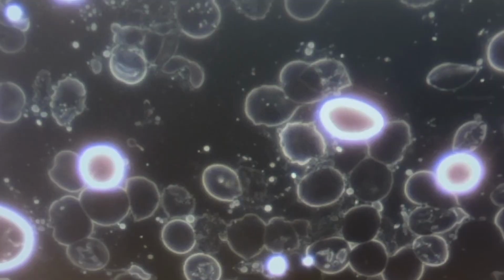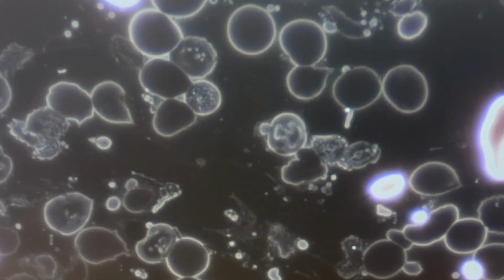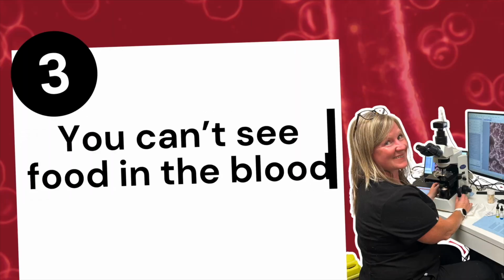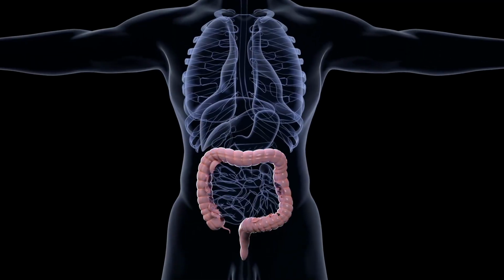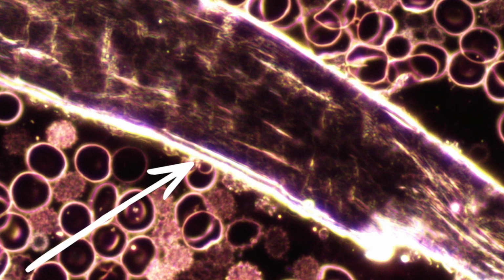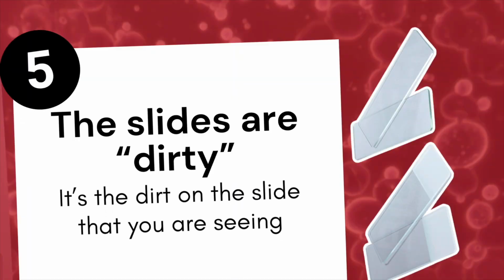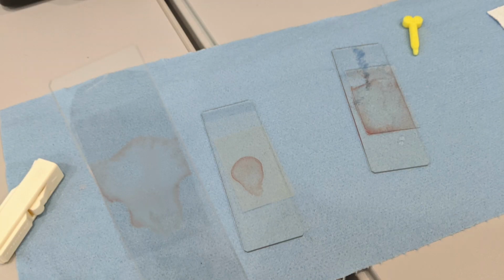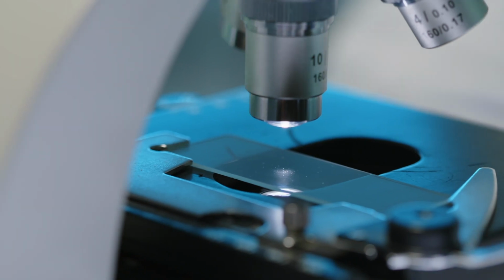The Truth About Live Blood Analysis: 5 Common Myths Explained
There are a lot of questions and misconceptions about Live Blood Analysis.

In this video, Shannon, a Live Blood Analyst with over 18 years of experience, answers the 5 most common questions she’s asked and breaks down some of the biggest myths! Shannon explains what analysts are actually looking at and what people often misunderstand about the process.

If you’ve been curious about Live Blood Analysis or have heard conflicting information, this video will help clarify what it’s really about!

If you're interested in learning more about your health through Live Blood Analysis, Shannon offers both in-person and across-Canada options.